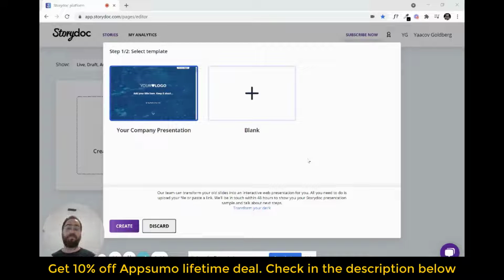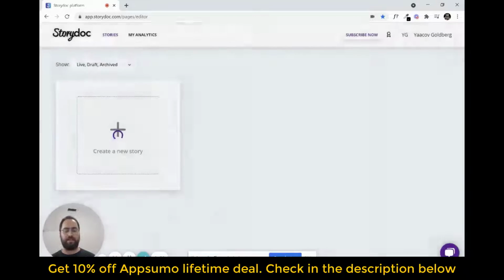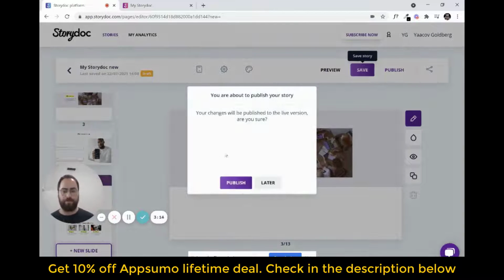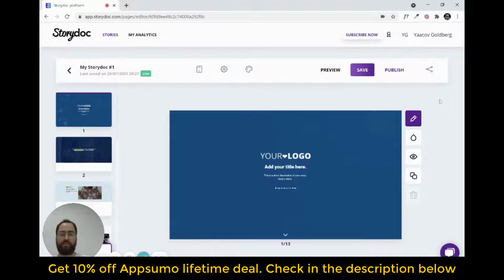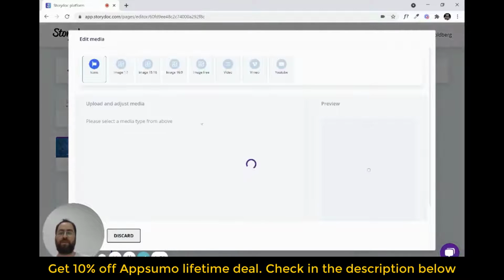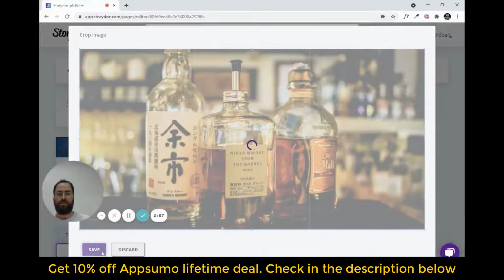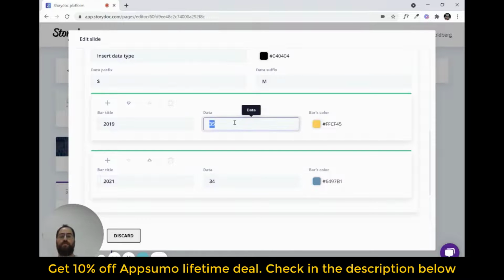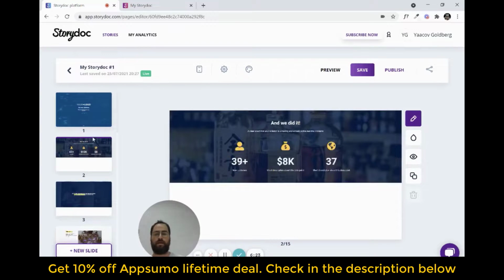Storydoc lifetime deal [$69] | Storydoc review on Appsumo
Storydoc lets you create engaging interactive presentations, white papers, case studies, and more that set you apart from your competition. Storydoc is a powerful interactive slide creator that lets you create sales and marketing collateral in minutes! In this Appsumo review, we'll share with you our findings on this amazing product, and tell you how you can get a lifetime deal for just $69!

Storydoc is a powerful tool that lets you create sales and marketing slides in minutes. In this Appsumo review, we'll share with you our findings on this amazing product. We'll also tell you how you can get a lifetime deal for just $69! If you're looking for a slide creator that can help you create high-quality marketing and sales slides, Storydoc is a great choice!

Visit the  "Storydoc Appsumo lifetime deal" deal page.